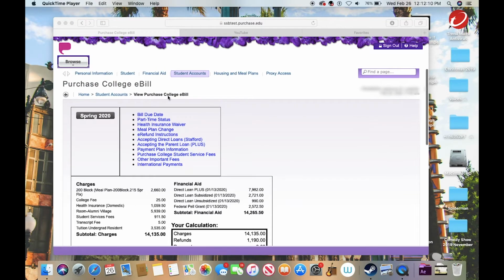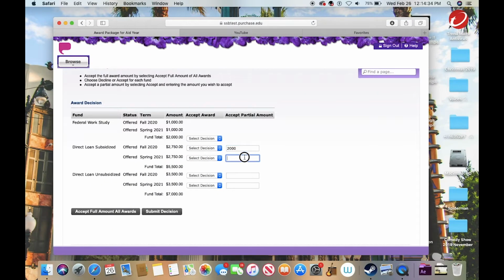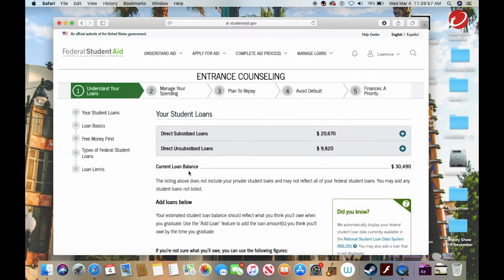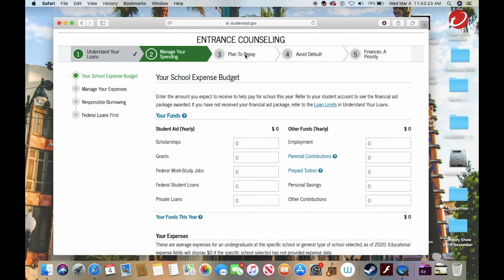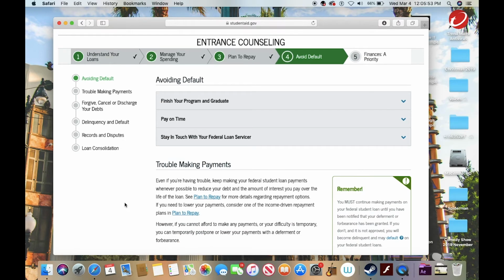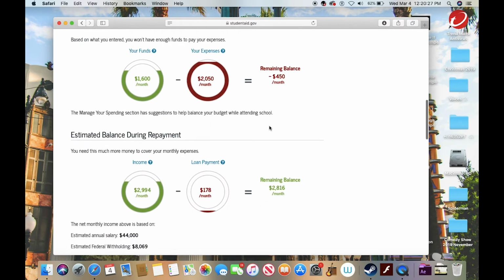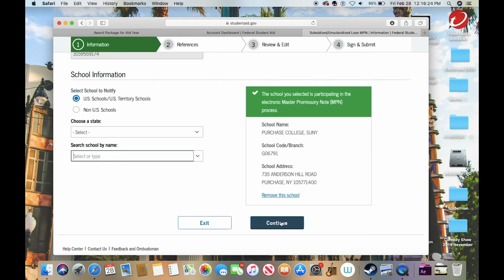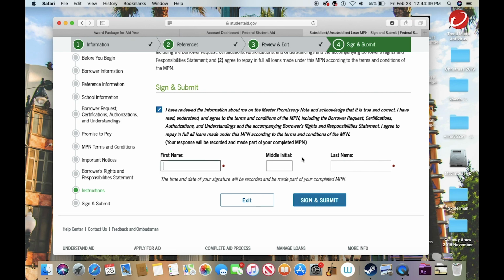Accepting your Federal Student Loans on MyHeliotrope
How To Accept Federal Student Loans